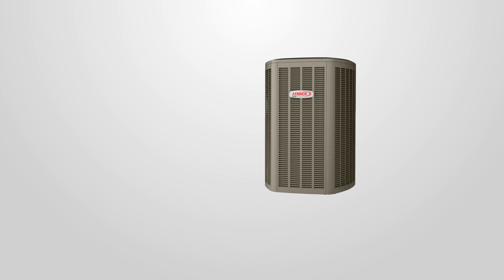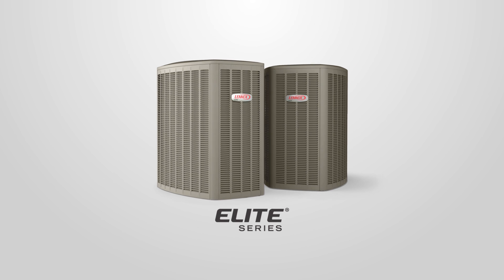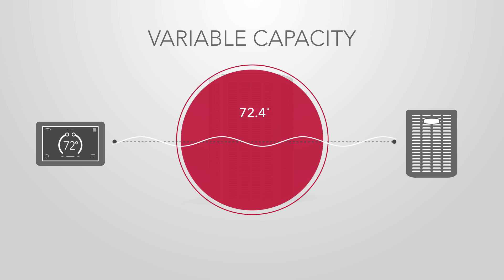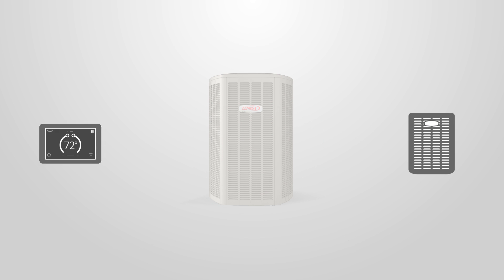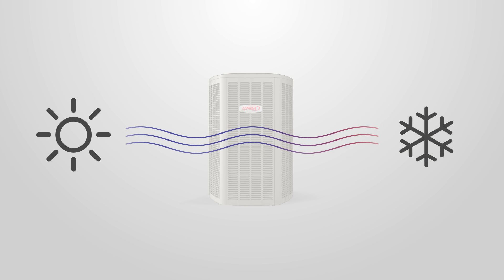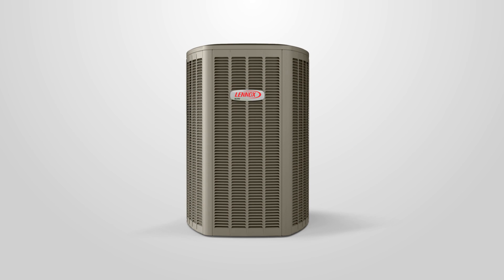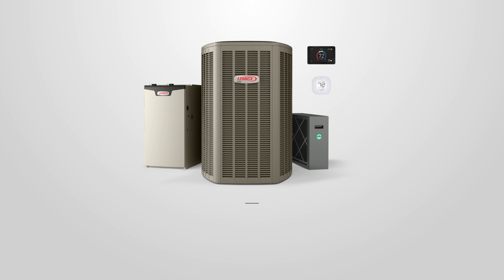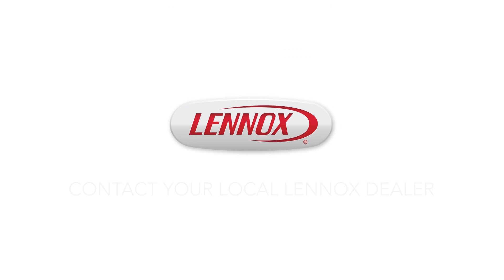Elite® Series XC20 Air Conditioner and XP20 Heat Pump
The XC20 Air Conditioner and XP20 Heat Pump from the Lennox Elite® Series are equipped with true variable speed technology. Unlike traditional or two-stage equipment, these units can adjust cooling power like a dimmer switch on a light to perfectly balance comfort and energy use. Learn more in this video.